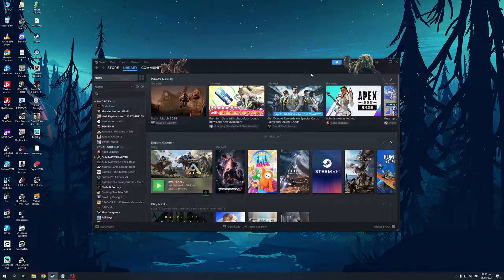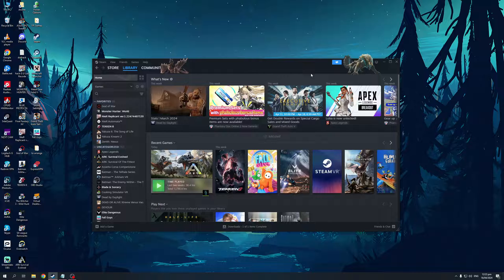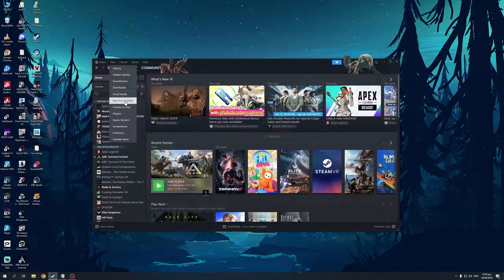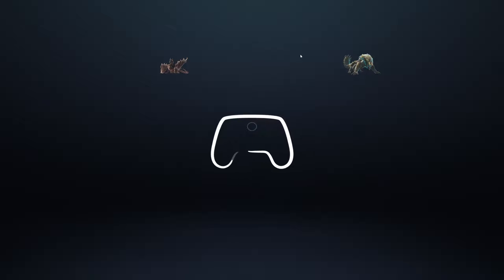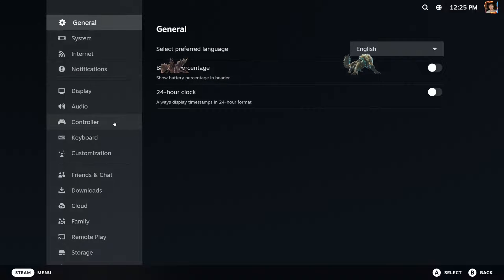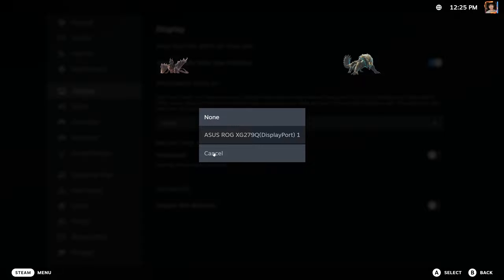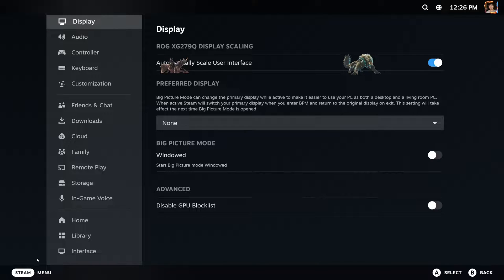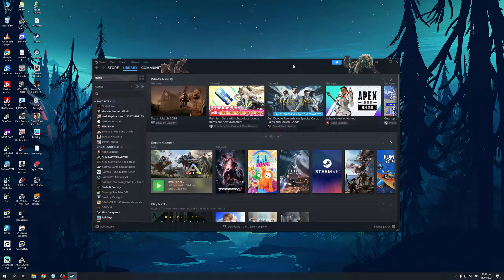How to Open Game on Second Monitor on Steam (Full 2024 Guide)